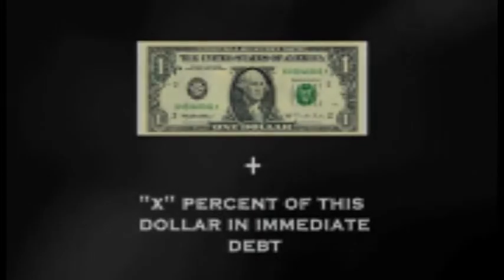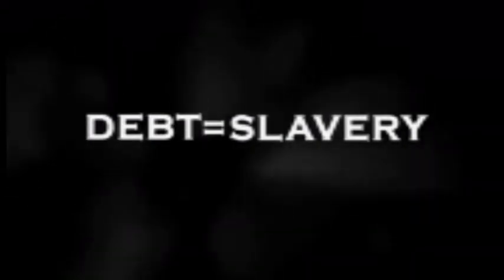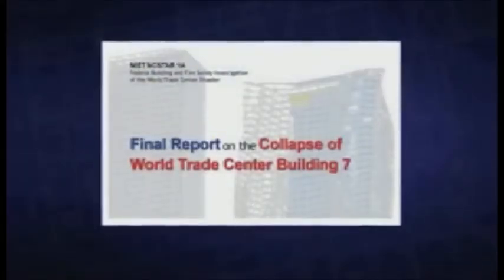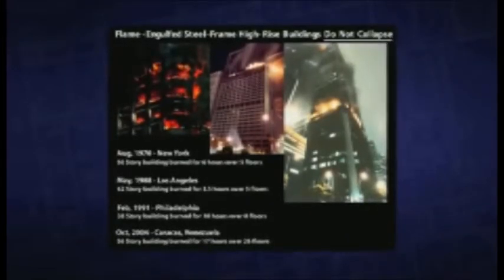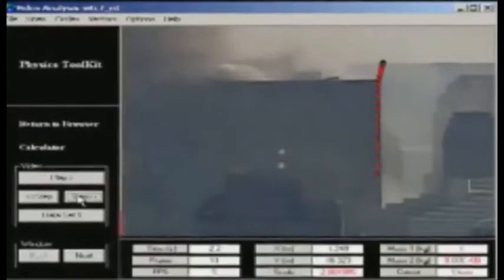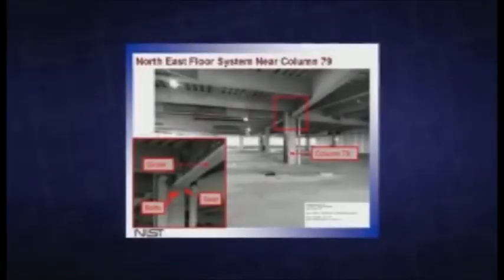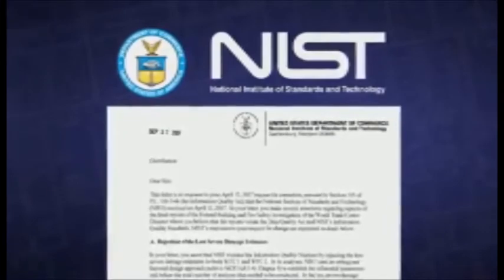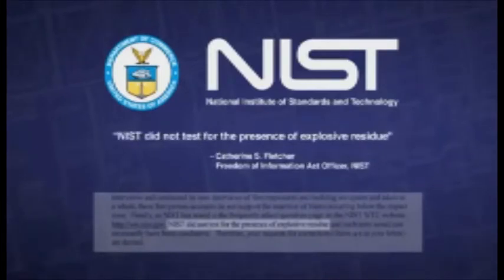Conspiracy Theory Video Project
2nd period Mrs. Meador's US history